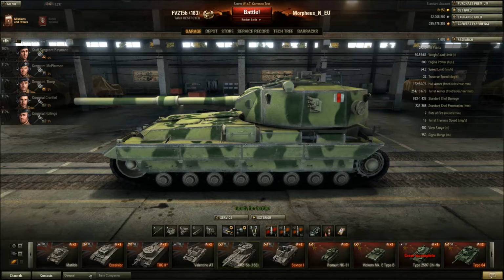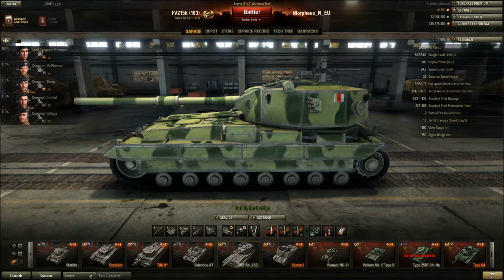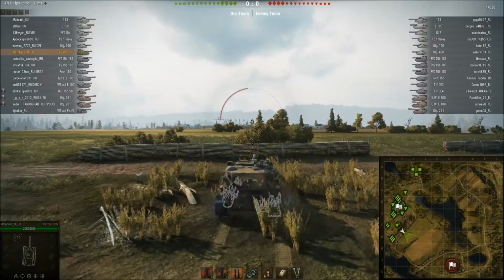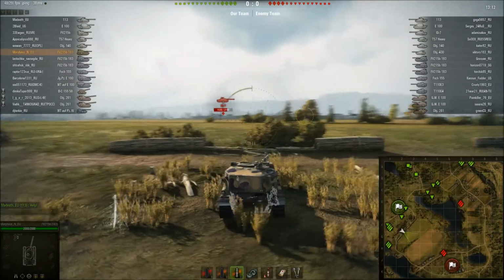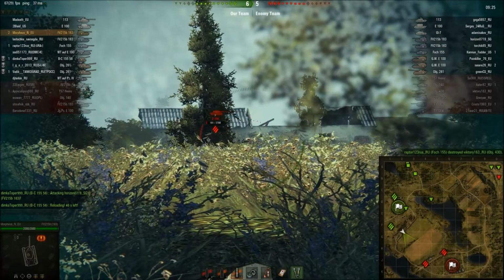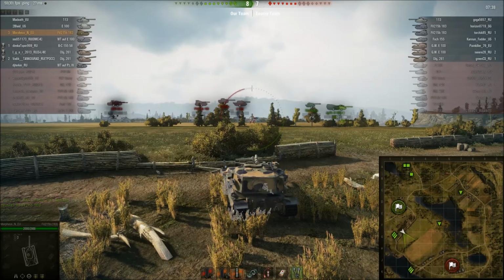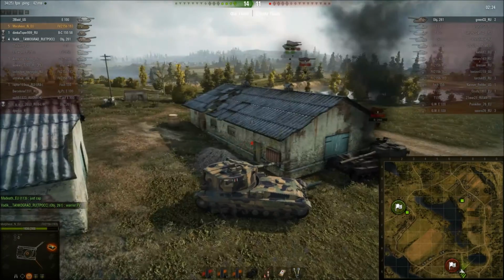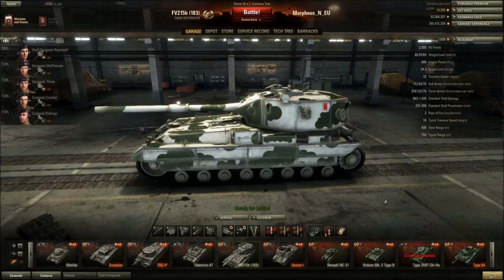World of Tanks FV215b 183 Tier 10 English Tank Destroyer Review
Taking a look at the FV215b (183) Tank Destroyer in this review, and a leason learned... Its Stats are :- 2000 HP. Speed 34.3 km/h. Traverse Speed 32 deg/sec. Hull Armour 152/50/76mm. Turret Armour 254/101/76mm. Gun 183 mm L4.
Rate of Fire 2 rounds/min. Average Penetration 310/275/92mm. Average Damage 1,150/1,750/1,750 hp. Dispertion Rate 0.4 at 100 m. Aiming Time 3.4 sec. Turret Traverse Speed 16 deg/sec. View Range 400m. Signal Range 750m...